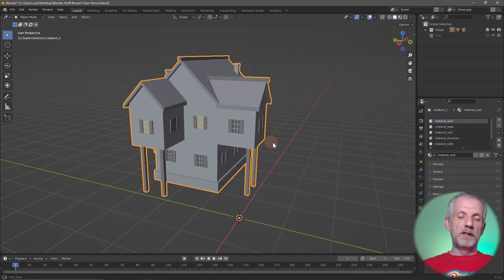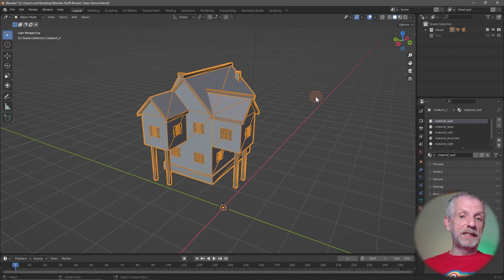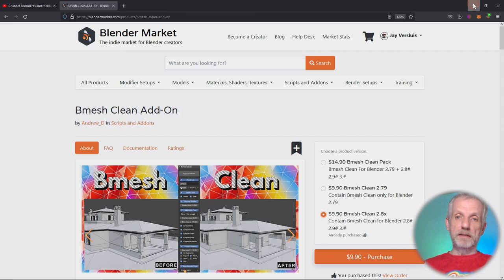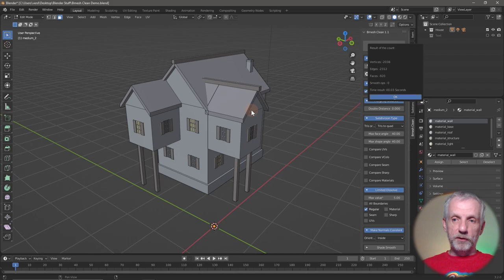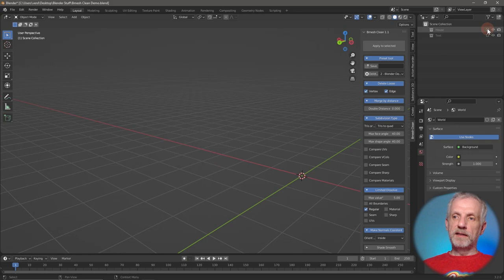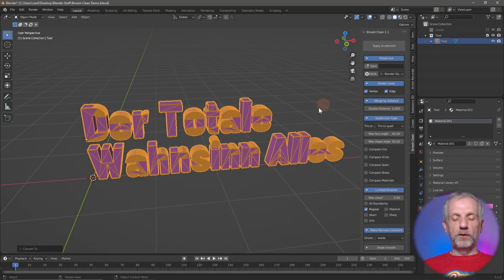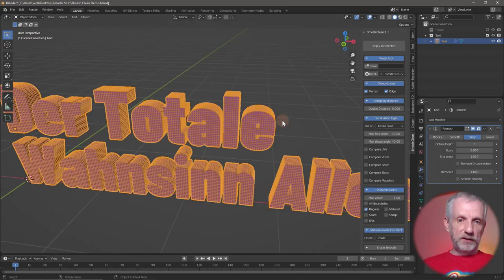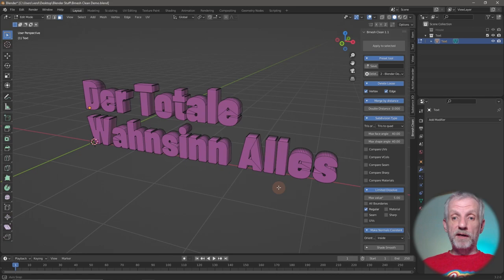Fixing wonky topology in Blender with BMesh Clean (like triangulated messes)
I've discovered a fantastic little tool that lets us clean up wonky geometry that we sometimes get from imported models that have been generated from vetor formulas. Procedural buildings can have such artefacts, or text generated with Blender. Such issues make it impossible to texture those objects properly. BMesh Clean can tidy those things up, making for a happier 3D life.